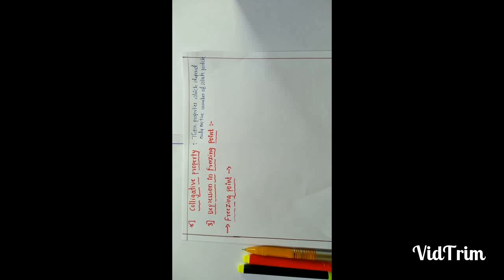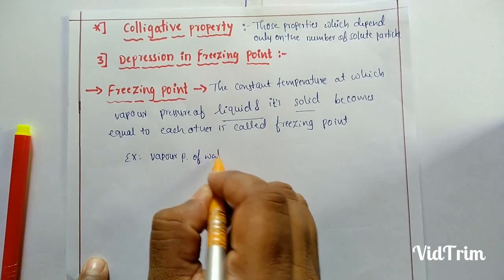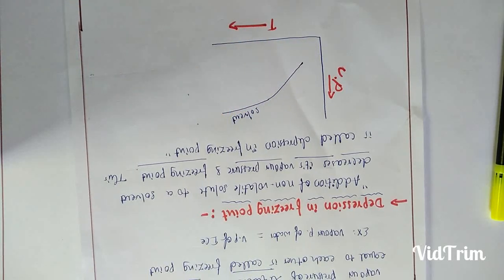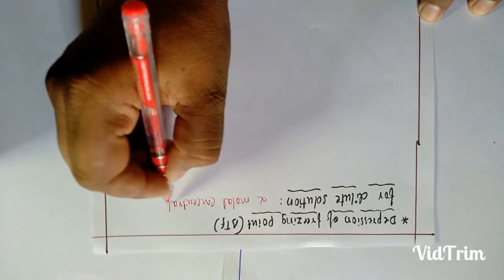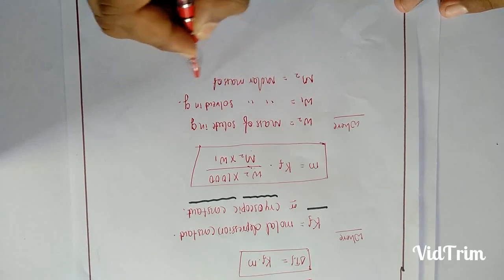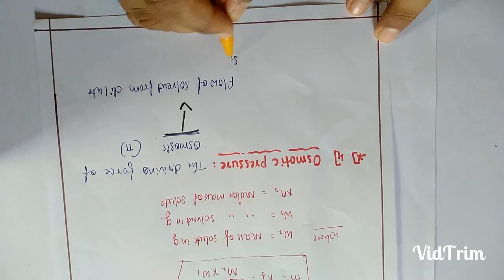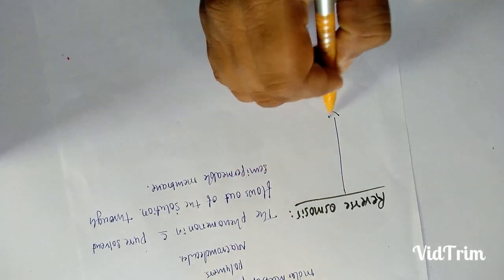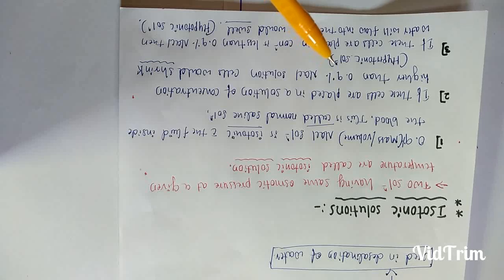Solutions part 10